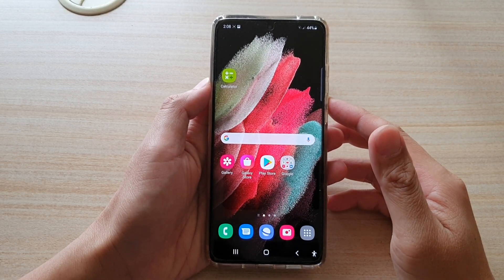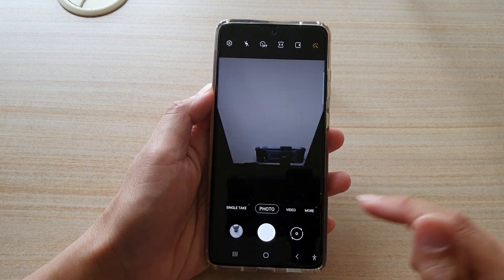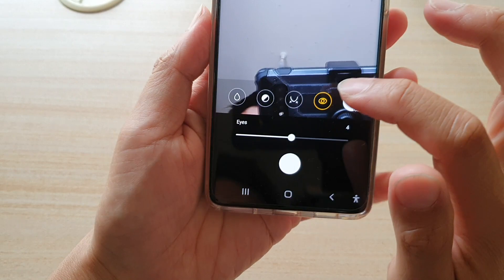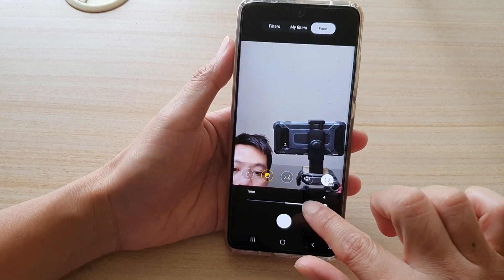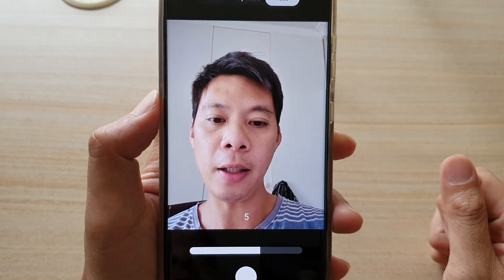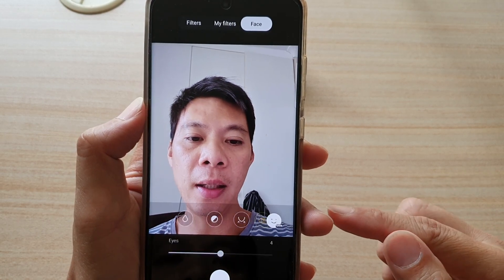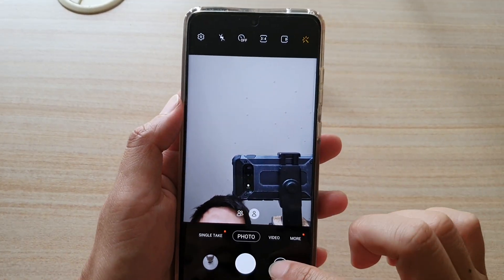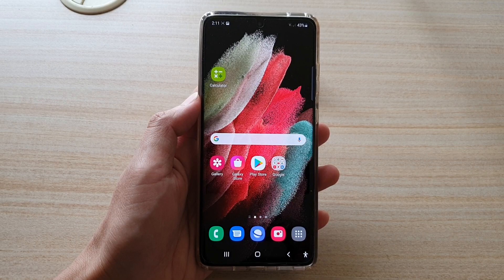Galaxy S21/Ultra/Plus: How to Apply Face Beauty Filter When Taking a Selfie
Learn how you can apply the face beauty filter when taking a selfie on the Galaxy S21/Ultra/Plus.